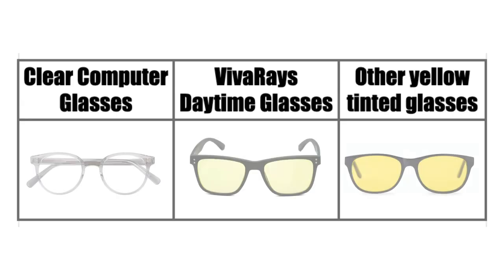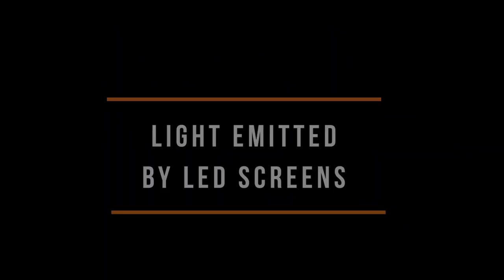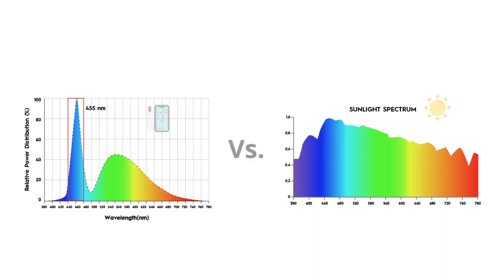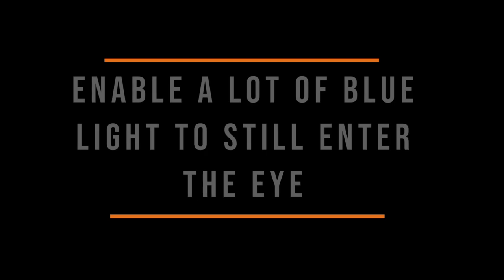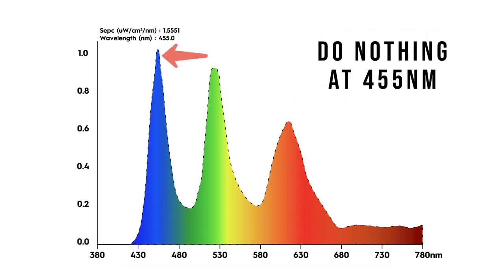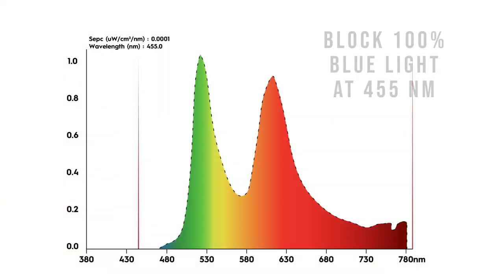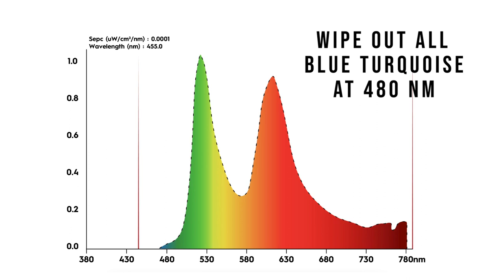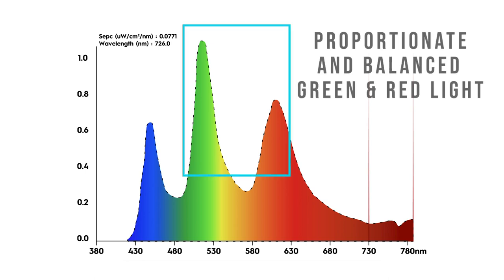Why clear and most of yellow tinted blue light blockers do not work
In this video,  Roudy Nassif, founder of Vivarays compares VivaRays Daytime glasses to the two most common daytime glasses on the market, the famous clear lenses and the yellow-tinted glasses.

Using a spectrocolorimeter, Roudy takes a reading of those yellow-tinted glasses from one of the most respected companies in the space, another reading of the famous clear blue blockers picked from one of the most popular companies in the market, and lastly a reading from VivaRays circadian light therapy glasses.

This video will empower you to understand the science behind an effective pair of blue light blockers so you can choose the best for yourself and your loved ones.

📹Main points of this video:

- Blue light during the day
- The difference between VivaRays Daytime lenses and other brands
- Why you should not block blue light during the day
- Live test of lenses to empower you on how to choose the best blue light blockers

👉 Do you wear a prescription? Check out our world’s first UV transmitter prescription lenses that will help you receive healthy UV light into your eyes when you go outside

xxxx VivaRays science-backed products xxxx

🤝Let’s Connect!

The Author does not pro­vide any med­ical advice on the site. Access­ing, viewing, read­ing or oth­er­wise using this content does NOT cre­ate a physician-patient rela­tion­ship between you and its author. Pro­vid­ing per­sonal or med­ical infor­ma­tion to the Principal author does not cre­ate a physician-patient rela­tion­ship between you and the Principal author or authors. Noth­ing con­tained in this video or it’s description is intended to estab­lish a physician-patient rela­tion­ship, to replace the ser­vices of a trained physi­cian or health care pro­fes­sional, or oth­er­wise to be a sub­sti­tute for pro­fes­sional med­ical advice, diag­no­sis, or treatment. You should con­sult a licensed physi­cian or appropriately-credentialed health care worker in your com­mu­nity in all mat­ters relat­ing to your health. This video will empower you with the necessary knowledge so you can make the right choice for yourself and your loved ones.